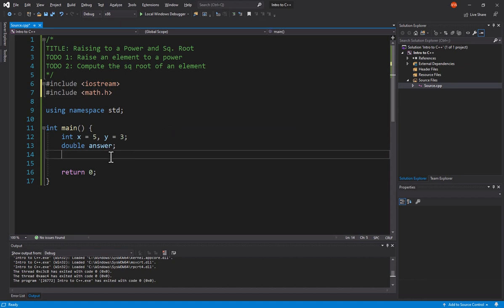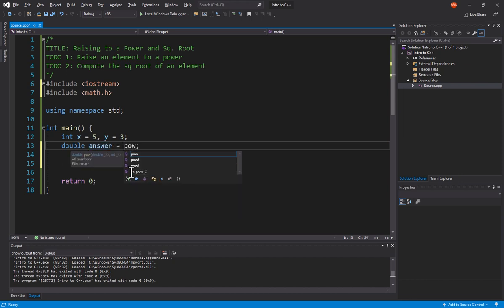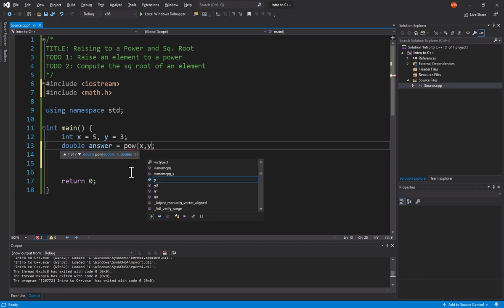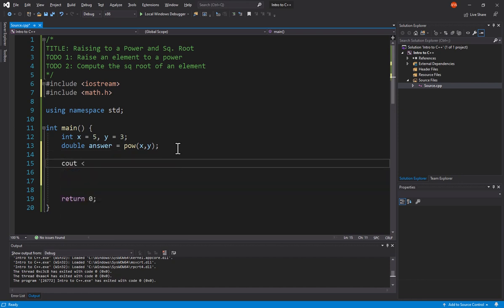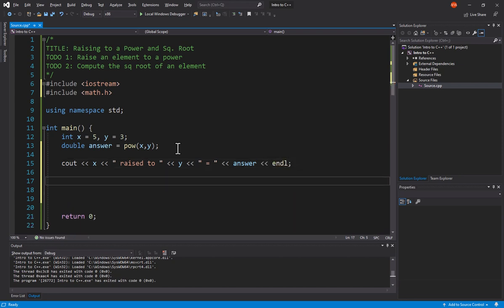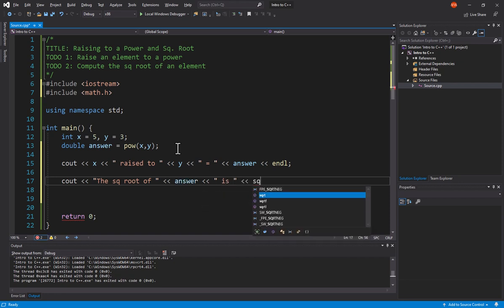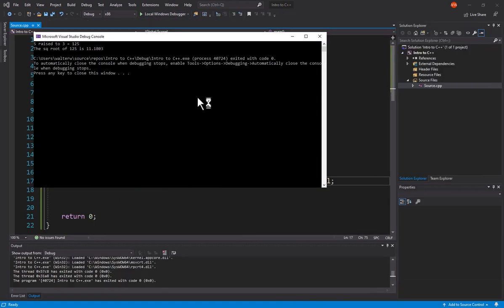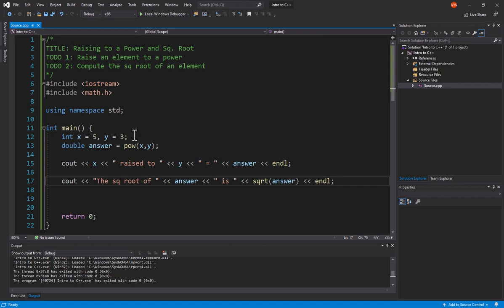C++ Programming Examples 04-2 Using the Power and Square Root Functions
Discover the power and square root functions so you can utilize them in your calculations. In this video, we'll explain how to use these two essential mathematical operations for a variety of applications. We'll provide step-by-step instructions that will help you understand how to interpret these equations and apply them correctly. Watch our video now and unlock the power of using the power and square root functions!